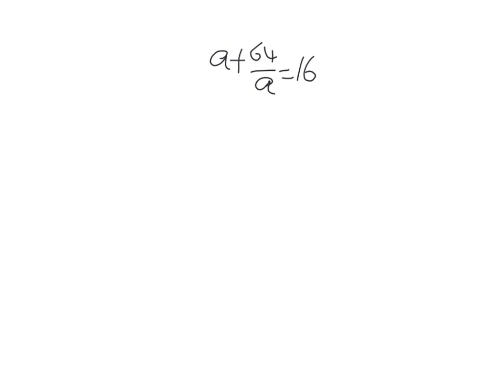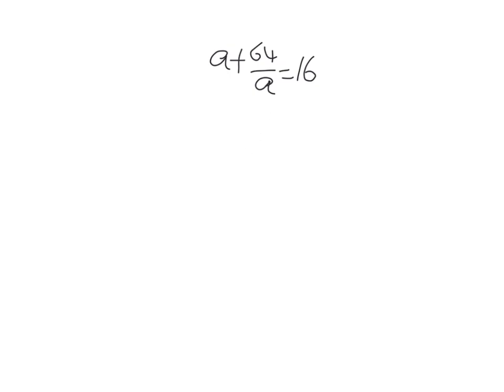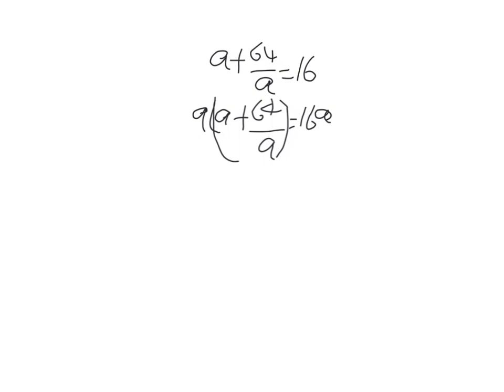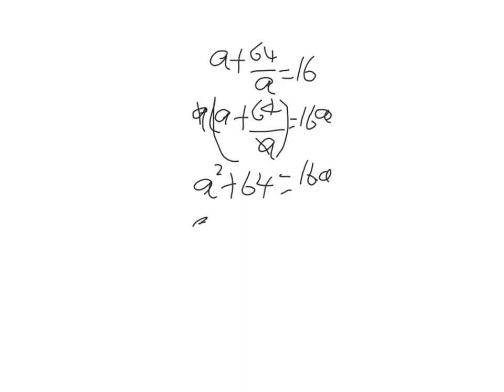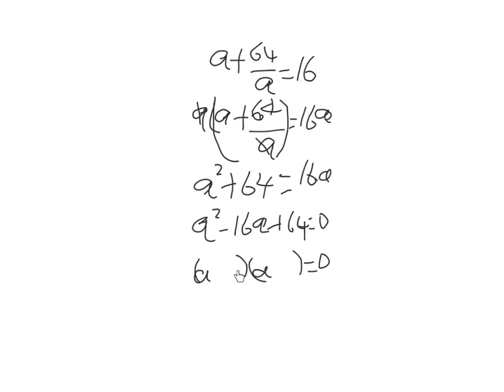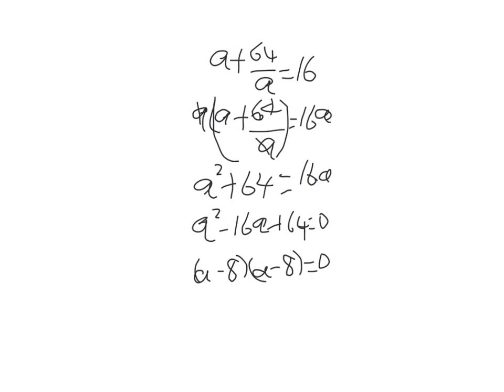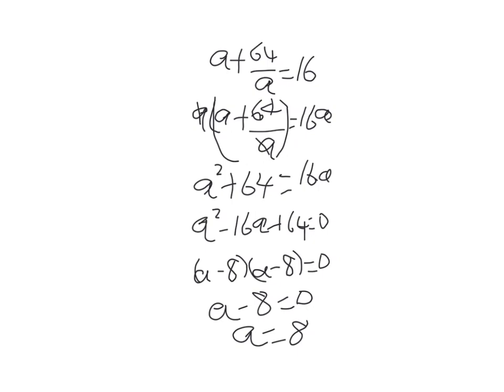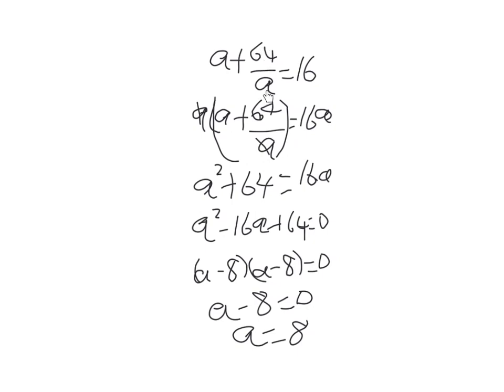solve for a, by multiplying with LCD on both side of the equation.